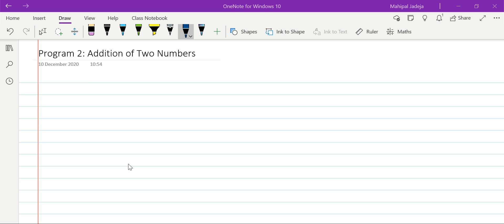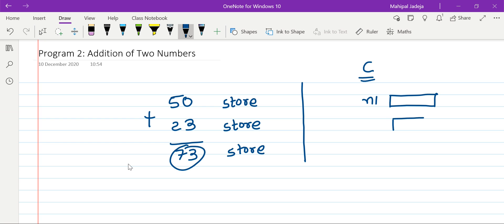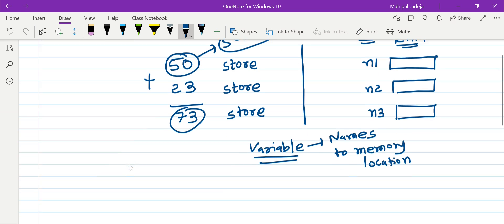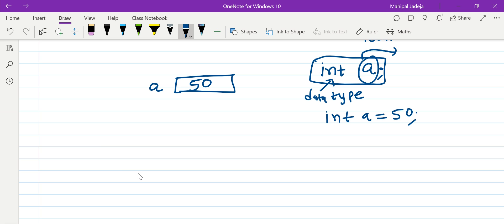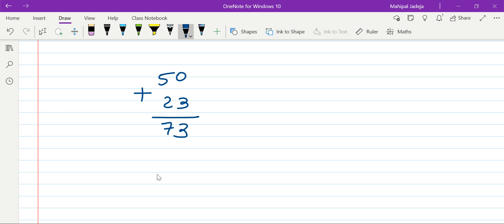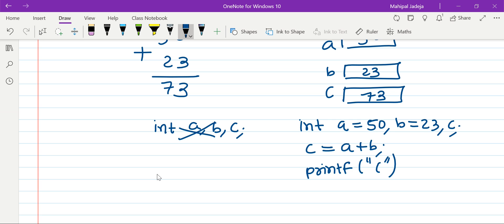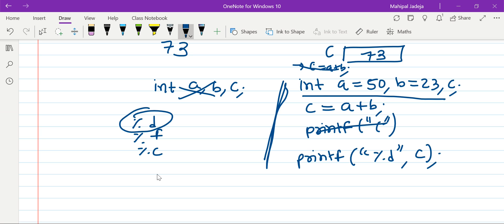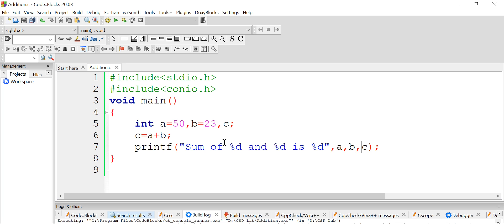Program 2: Addition of Two Numbers| What are variables?|Rules for assigning names to C Variables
In this video, basic concepts related to variables are explained in detail. Use of variables is demonstrated with the help of a C program to add two integers. The video also includes key rules associated with data declaration statements.

Chapters:
Motivation (Why variables are required in C?) : (0:00)
Variables (Definition): (2:40)
Variable Rules: (4:42)
Addition of two numbers- code: (6:12)